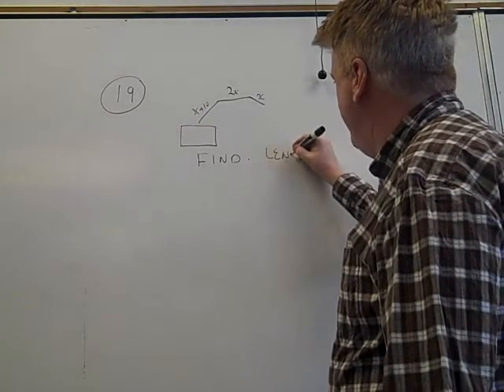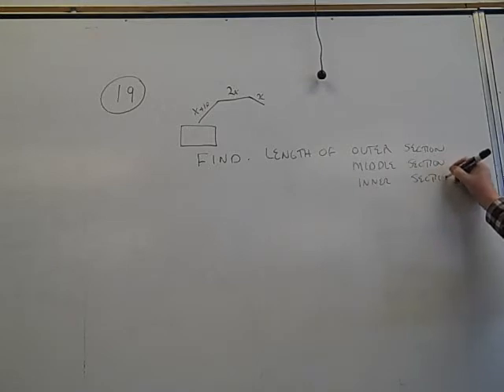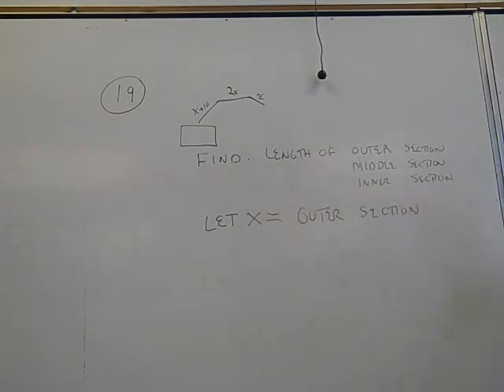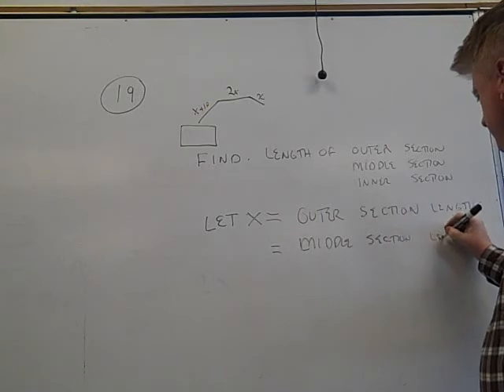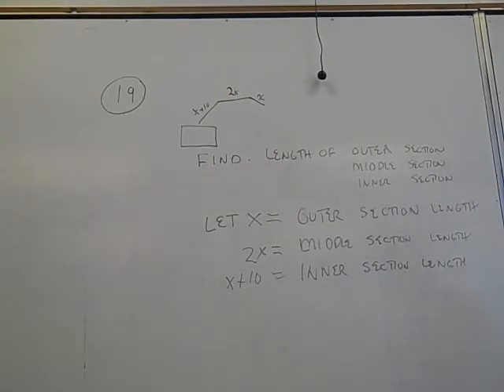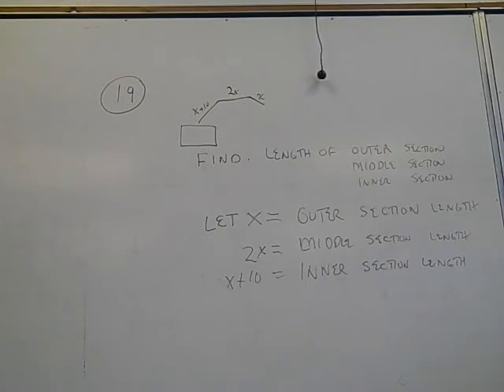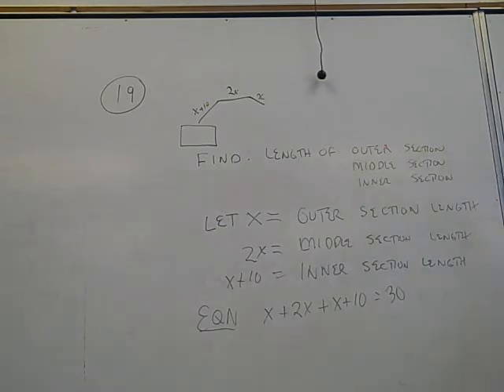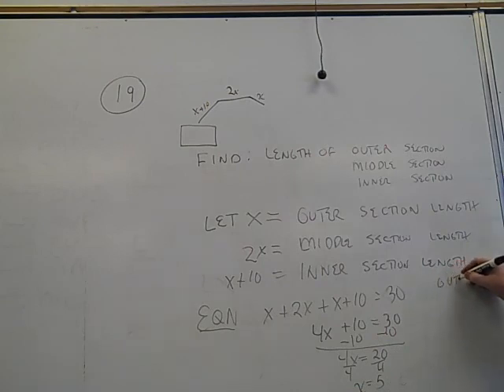2.4 Part V